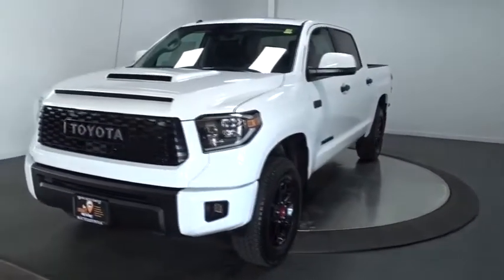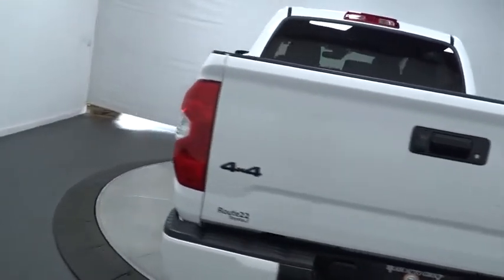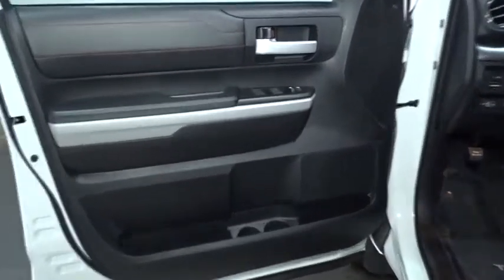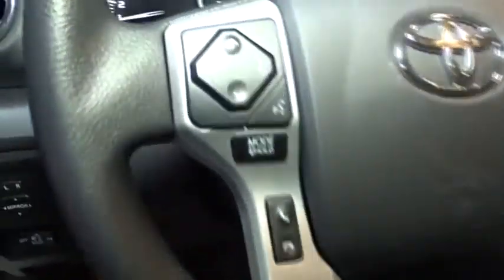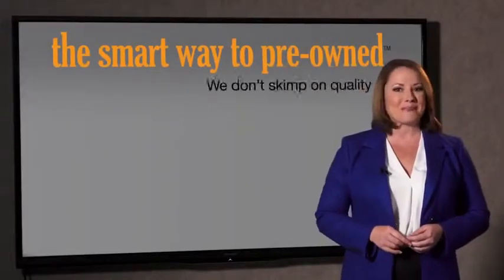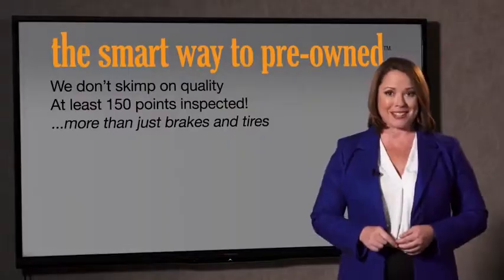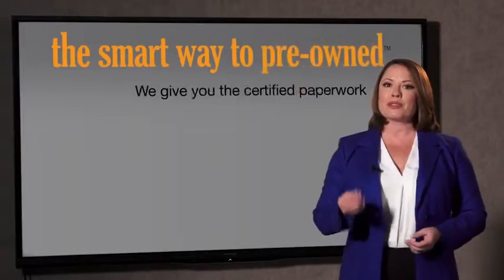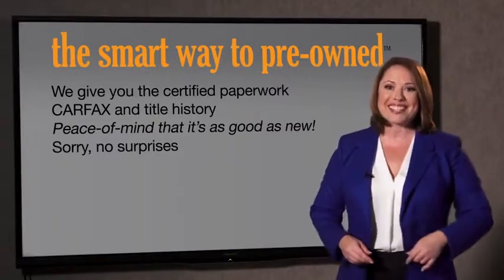2019 Toyota Tundra 4WD Hillside, Newark, Union, Elizabeth, Springfield, NJ 191356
2019 Toyota Tundra 4WD available in Hillside, New Jersey at Route 22 Toyota. Servicing the Newark, Union, Elizabeth, Springfield, NJ area.
2019 Toyota Tundra 4WD TRD Pro - Stock#: 191356 - VIN#: 5TFDY5F13KX845376

The Smart Way To Buy! Are you tired of hidden fees and bogus rates ruining your search process? Now there's a way to avoid all of the nonsense. Introducing the smart way to buy from Route 22 Auto's. The advantages of the smart way to buy are endless. There is no pressure throughout your search. You can finally feel at ease when purchasing a car. Since there are no hidden fees, there are no surprises or gimmicks revealed when you finally make a decision. Route 22 Autos salespeople are direct and value your time, so there is no back and forth or confusion. They know it's necessary for you to feel comfortable during the buying process and want to be trusted. The smart way to buy is smart for a reason. The team at Route 22 Auto's does Internet research every day to discover the right price for you. They make sure to look at competitors' pricing and numbers from industry experts so you can feel confident that you're getting the best offer possible. The main factors that contribute to your final cost are market value, product availability, days' supply in the market and the product age, color and equipment. It's easy to feel secure with the smart way to buy. This Toyota includes: 50 STATE EMISSIONS TRD PRO PACKAGE Smart Device Integration HD Radio Satellite Radio *Note - For third party subscriptions or services, please contact the dealer for more information.* Today's luxury vehicle is not just about opulence. It's about a perfect balance of performance, comfort and attention to detail. This 2019 Toyota Tundra 4WD is the perfect example of the modern luxury. Simply put, this Four Wheel Drive is engineered with higher standards. Enjoy improved traction and safety while driving this 4WD Toyota Tundra 4WD TRD Pro. You could keep looking, but why? You've found the perfect vehicle right here.
Fixed Antenna,2 LCD Monitors In The Front,Turn-By-Turn Navigation Directions,Radio w/Seek-Scan, Clock, Speed Compensated Volume Control, Steering Wheel Controls and Radio Data System,Radio: Entune Premium Audio AM/FM w/HD Radio & CD -inc: integrated navigation system, MP3/WMA playback capability, AM/FM cache radio, 9 speakers, 7 high-resolution touch-screen w/split-screen display, auxiliary audio jack, USB media port, HD Radio predictive traffic and Doppler weather overlay, Bluetooth hands-free phone capability w/advanced voice recognition, phone book access and music streaming and Siri Eyes Free, Entune App Suite, Destination Search, iHeartRadio, Yelp and Slacker Radio, SIRIUSXM Satellite Radio, complimentary SiriusXM All Access 90-day trial subscription,Power Tilt & Slide Moonroof w/Sliding Sunshade,Full-Size Spare Tire Stored Underbody w/Crankdown,Front Windshield -inc: Sun Visor Strip,Exterior Mirrors w/Manual Folding,Tires: P275/65R18 AT,Color-Keyed Power Heated Exterior Mirrors,Body-Colored Rear Step Bumper w/Black Rub Strip/Fascia Accent,Fully Galvanized Steel Panels,Express Open/Close Sliding And Tilting Glass 1st Row Sunroof,Manual-Leveling Fully Automatic Aero-Composite Led Low/High Beam Daytime Running Auto High-Beam Headlamps,Manual Tailgate/Rear Door Lock,Wheels w/Black Accents,Splash Guards,Deck Rail System -inc: 4 adjustable tie-down cleats,Rigid Industries LED fog lights -inc: driving lamps,Black Side Windows Trim, Black Front Windshield Trim and Black Rear Window Trim,Body-Colored Front Bumper w/Black Rub Strip/Fascia Accent and 2 Tow Hooks,Variable Intermittent Wipers w/Heated Wiper Park,Deep Tinted Glass,Power Rear Window w/Defroster,Black Door Handles,Clearcoat Paint,Cargo Lamp w/High Mount Stop Light,Tailgate Rear Cargo Access,Steel Spare Wheel,Black Grille,Wheels: 18 BBS 5-Spoke Satin Black Forged-Alum.,Regular Box Style,HomeLink Universal Transceiver,Full Floor Console w/Covered Storage, Mini Overhead Console and 3 12V DC Power Outlets,Dashboard Storage, Driver / Passenger And Rear Door Bins,Trip Computer,Delay Off Interior Lighting,Leather Seat Trim (LF),Full Carpet Floor Covering -inc: Carpet Front And Rear Floor Mats,Perimeter Alarm,Auto-Dimming Rearview Mirror,Seats w/Leatherette Back Material,Front Cupholder,Delayed Accessory Power,Air Filtration,Passenger Seat,Distance Pacing,Power Door Locks w/Autolock Feature,Anti-Theft Immobilizer w/Alarm,Interior Trim -inc: Metal-Look Instrument Panel Insert, Metal-Look Door Panel Insert and Metal-Look Interior Accents,Day-Night Rearview Mirror,Front And Rear Map Lights,Smart Device Integration,Driver And Passenger Visor Vanity Mirrors,Power 1st Row Windows w/Driver 1-Touch D